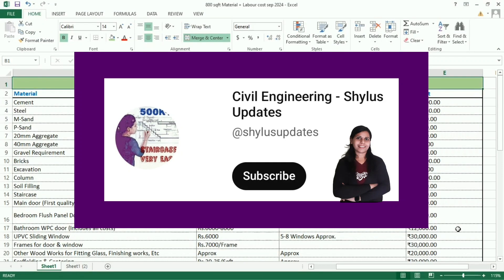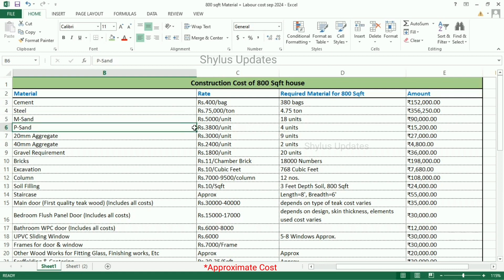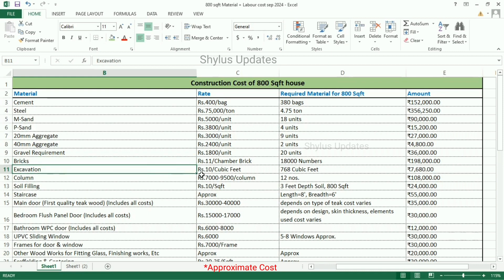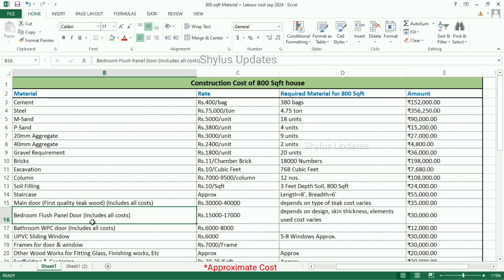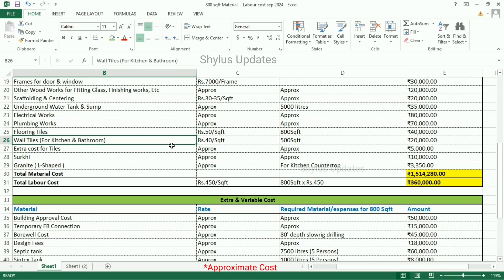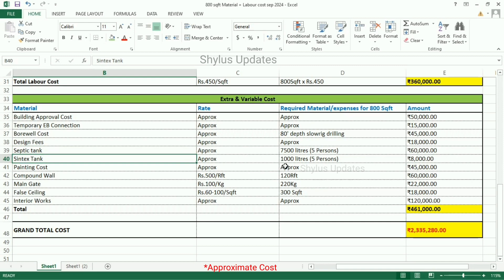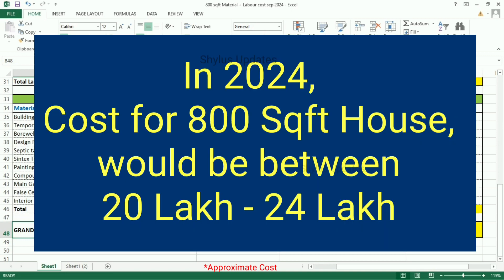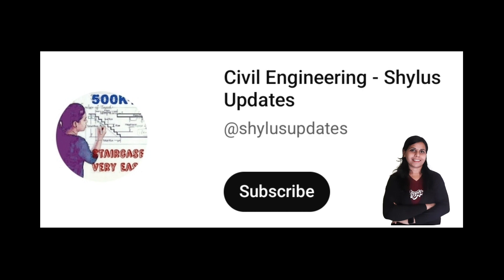2024 material cost & labour cost | 800 sqft house construction cost | March 2024 material cost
Dears Viewers,
In this video, I have given  March 2024 house construction cost in detail.
Title :
2024 material cost & labour cost | 800 sqft house construction cost | material cost March 2024

March 2024 800 Sqft Material cost + Labour cost PDF :
STEP 2 : Click the 'BELL' 🔔 icon.
STEP 3 : Click 'ALL'.
STEP 4 : Take a Screenshot from this VIDEO END.
Search Options :
autocad2022
 1200 वर्ग फुट घर बनाने में कितना मटेरियल और खर्चा लगेगा ?, जानने के लिए विडिओ में अंत तक बने रहे और दोस्तों वीडियो को Like और शेयर जरूर करना धन्यवाद्, दोस्तों आज मै आपको बताऊंगा के 800 sqft का घर बनाने में कितना खर्च आता है